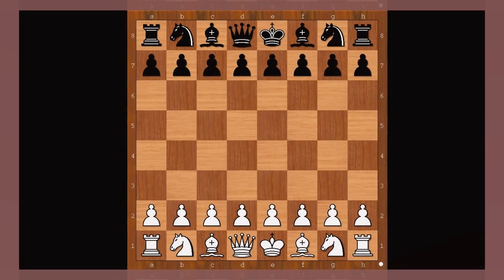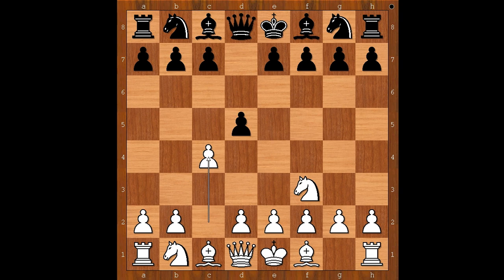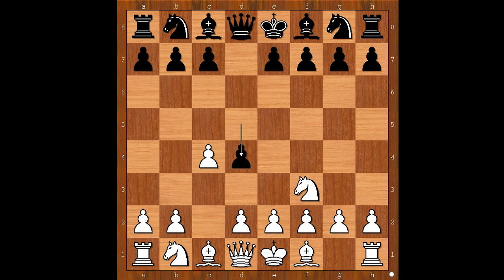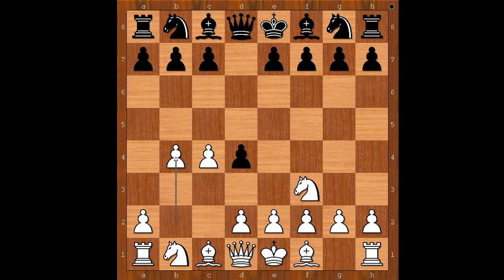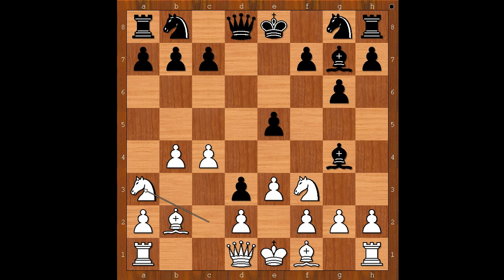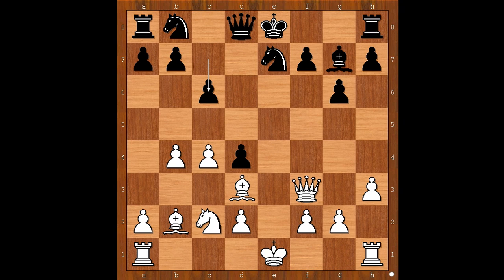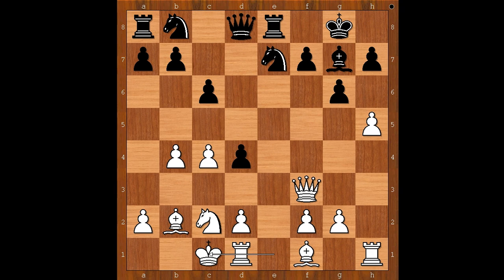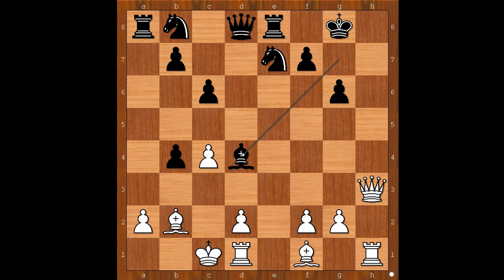Max Euwe vs Rudolf J Loman: Rotterdam 1923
Max Euwe vs Rudolf Johannes Loman
Rotterdam 1923
Reti Opening: Advance Variation (A09)
1. Nf3 d5 2. c4 d4 3. b4 g6 4. Bb2 Bg7 5. Na3 e5 6. Nc2 Bg4 7. e3 Ne7 8. ed4 ed4 9. h3 Bf3 10. Qf3 c6 11. h4 O-O 12. h5 Re8 13. O-O-O a5 14. hg6 hg6 15. Qh3 ab4 16. Nd4 Bd4 17. Qh8 Bh8 18. Rh8#
 1-0